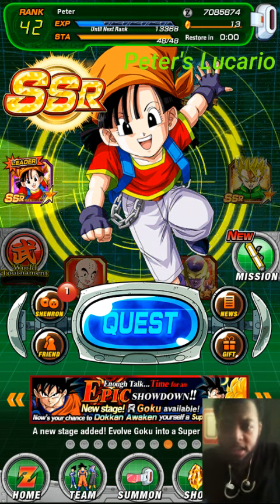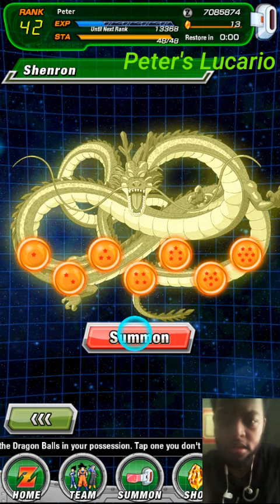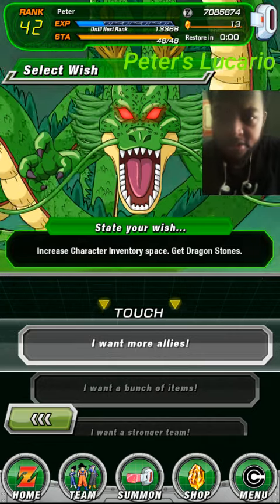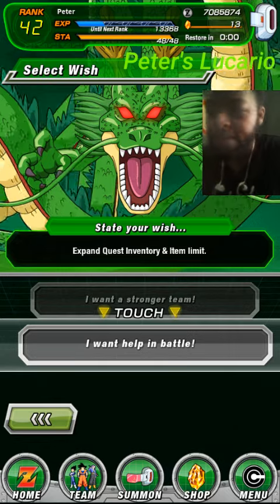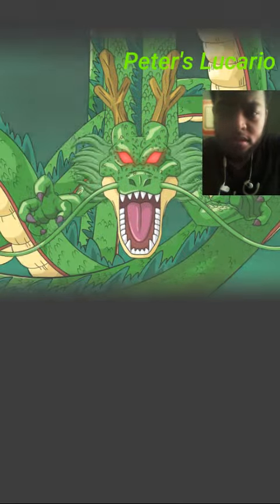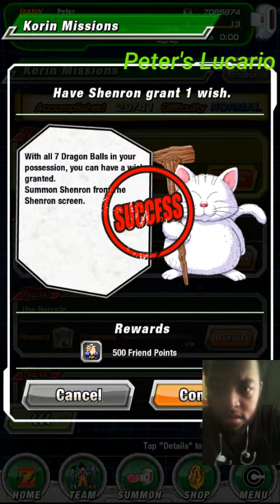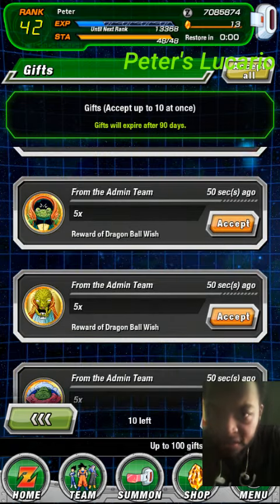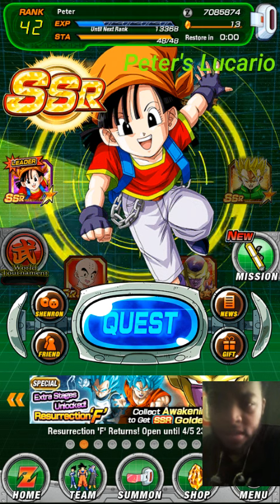Dragon Ball Z: Dokkan Battle - Shenron Summon!!